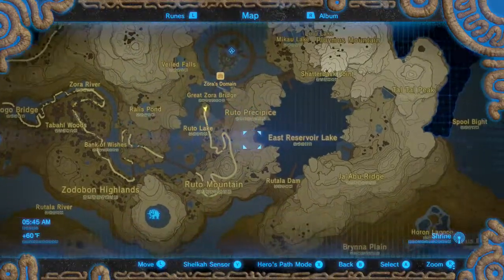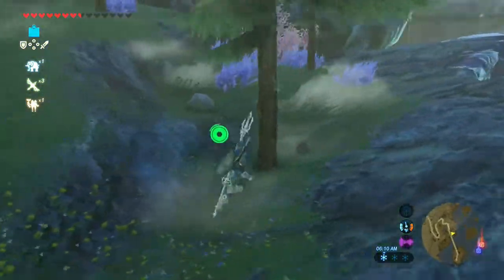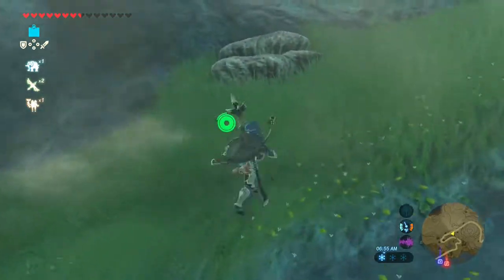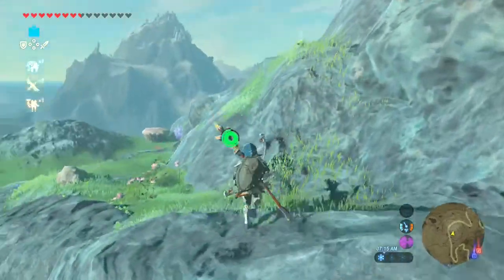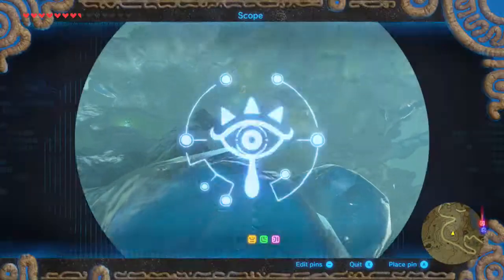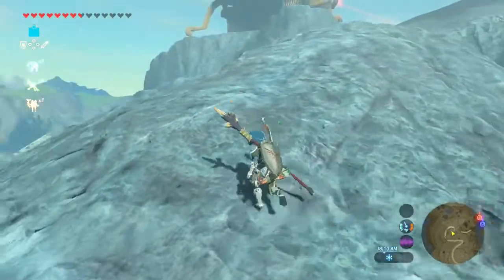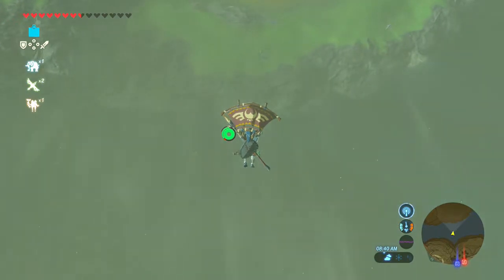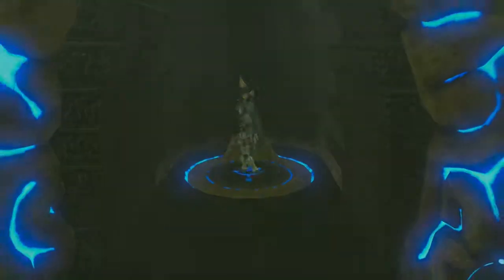Rucco Maag Shrine - Zelda Breath of the Wild Part 200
The Legend of Zelda Breath of the Wild Gameplay PART 200
On today's video of Zelda Breath of the Wild, we explore the Rucco Maag Shrine.